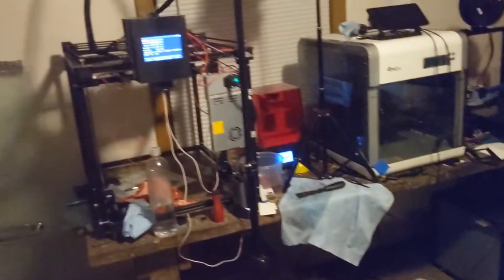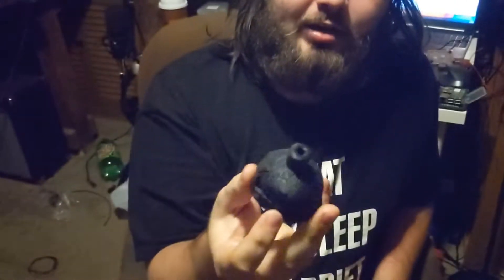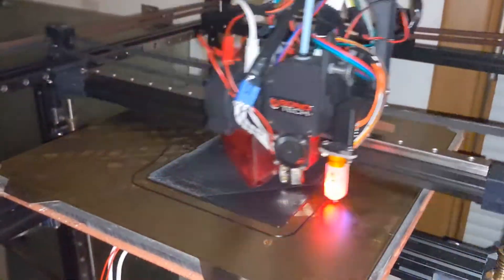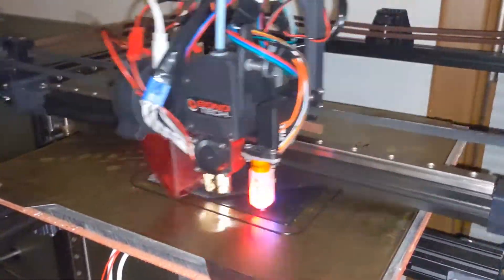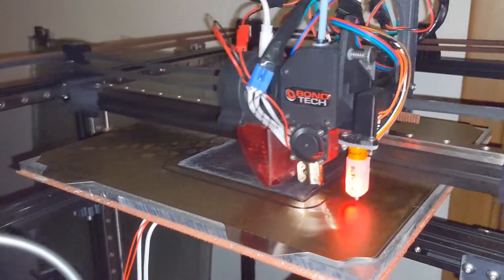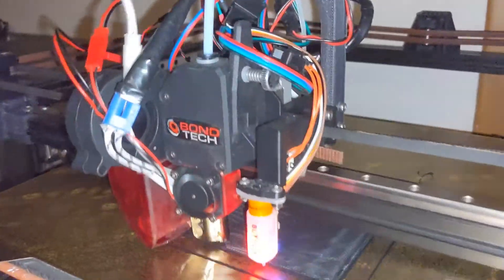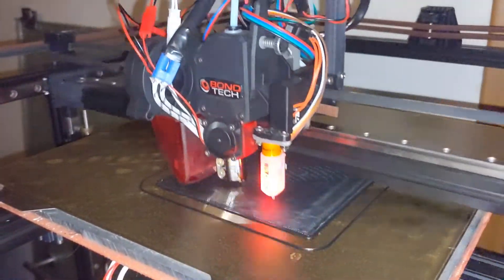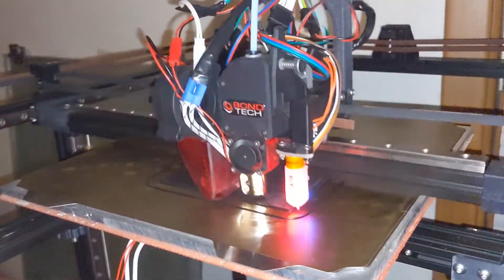Nova hotend 2nd print on corexy 354mm/s @8000 accel!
I did my second test print since I have built this printer and I am amazed by how fast it's able to go, I need some side panels to reduce the shake on the frame but it's able to do 234 with almost no shake on frame to cause troubles, 354 it was doing surprisingly well and had no issues laying down filament! Can't wait to dial it in more!